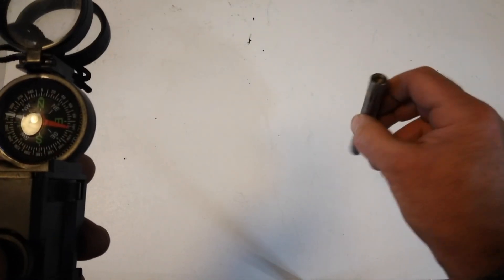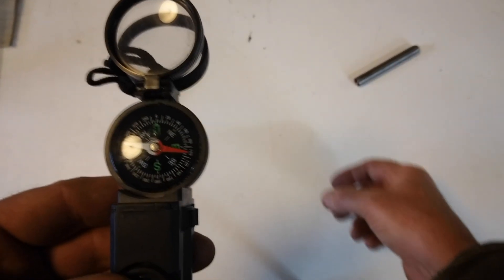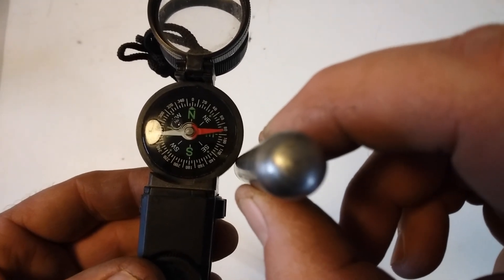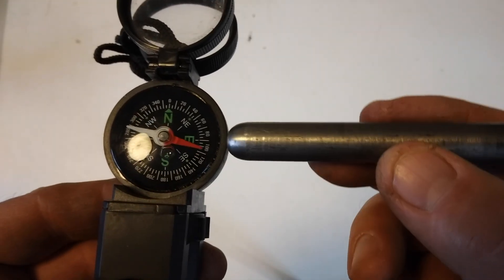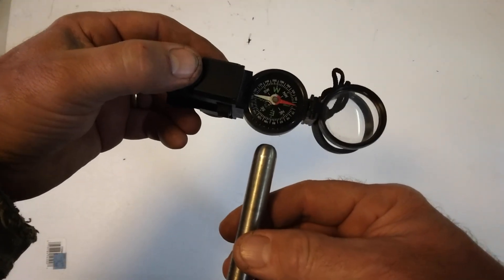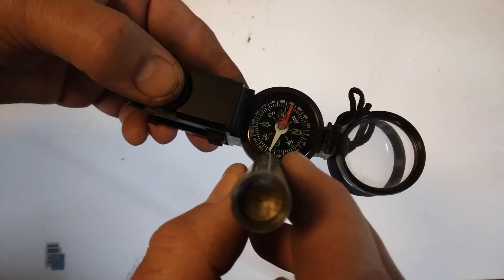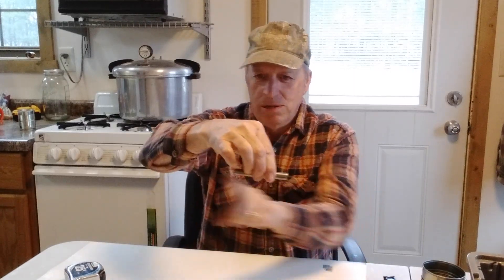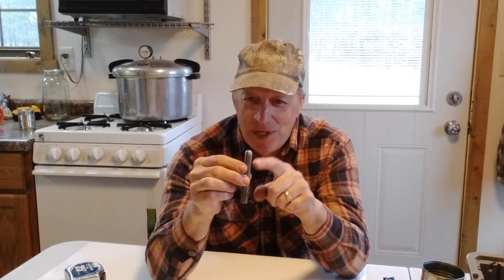Unknown Science of twisted magnetism 🥴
Reviewing a magnetic phenomenon.  Steel magnets don't reverse their poles, or change when in a vertical position; but the fuel rods found in a working GEET reactor do.